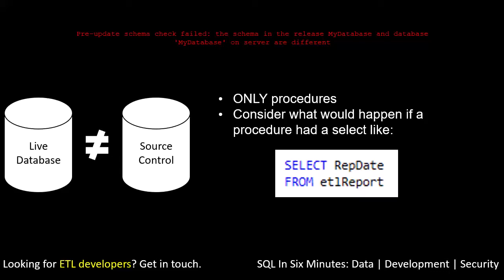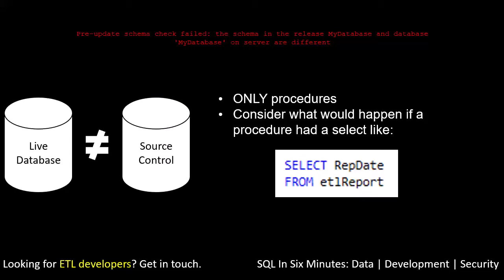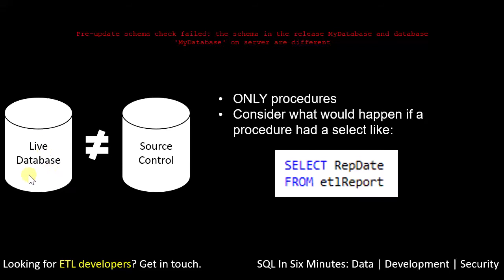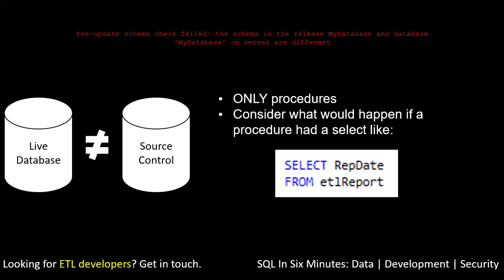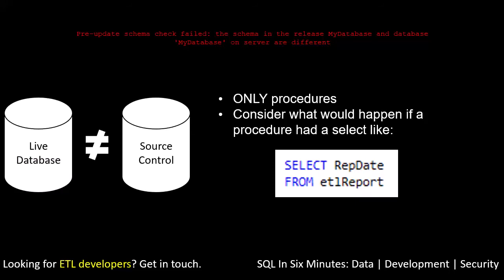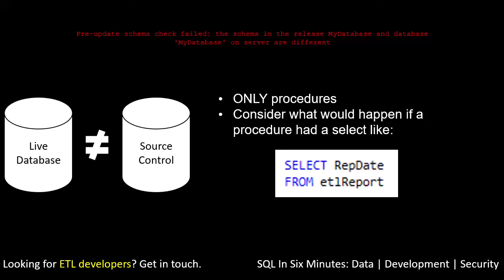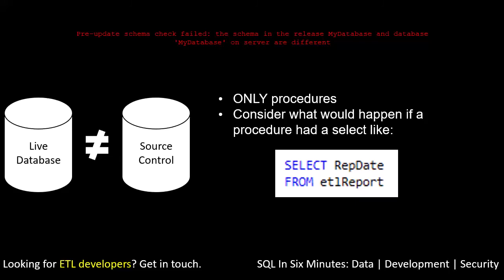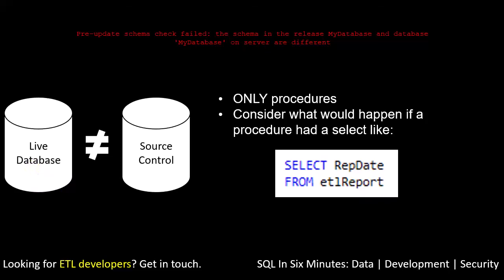Pre-update schema check failed: the schema in the release and database on server are different